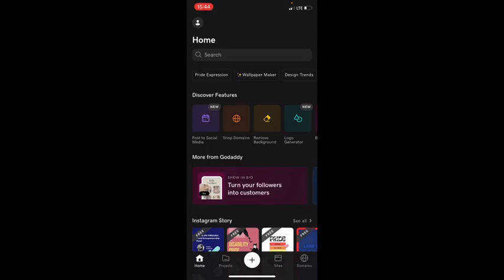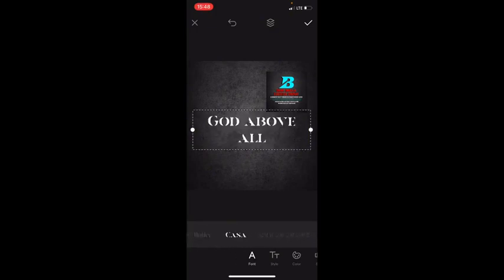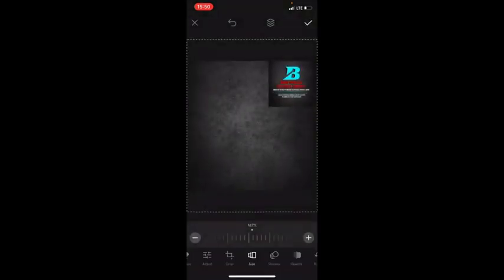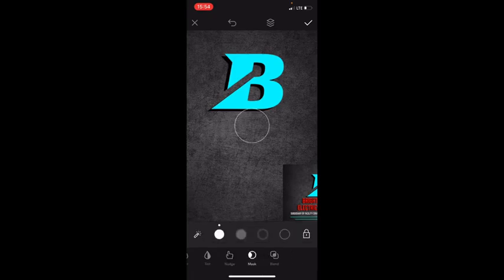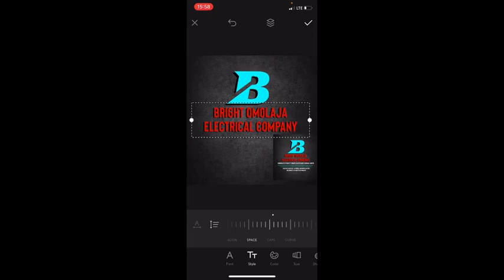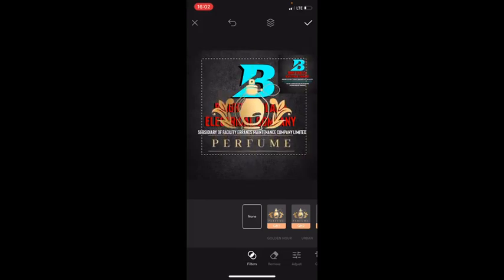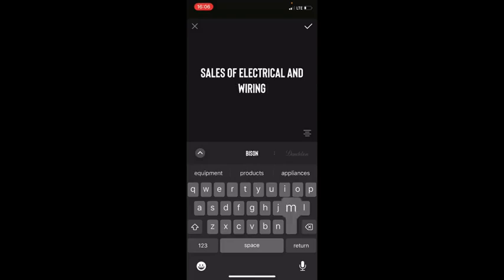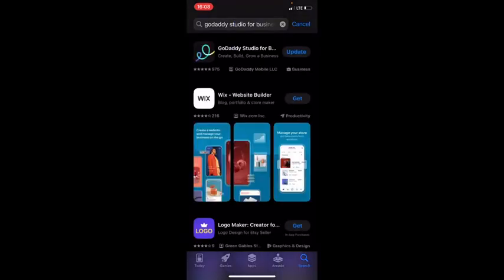iPhone's SECRET Pixel Lab Alternative DISCOVERED!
Get ready to unlock the ultimate iPhone secret! We've discovered a game-changing Pixel Lab alternative that will take your mobile designs to the next level! In this video, we'll dive into the hidden features and tricks that will make you wonder how you ever lived without them. From stunning portrait mode effects to advanced editing tools, we'll show you how to unleash the full potential of your iPhone . Whether you're a casual snapper or a pro designer , this secret Pixel Lab alternative is a total game-changer. So, what are you waiting for? Watch now and discover the secret to taking breathtaking iPhone designs